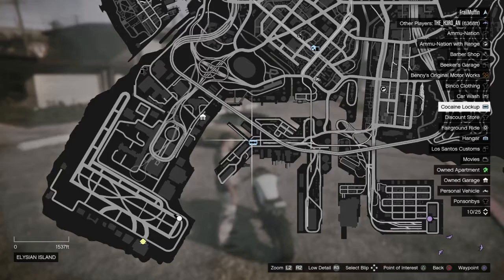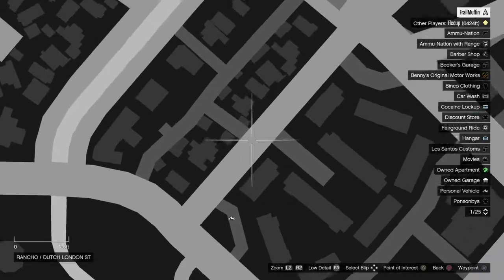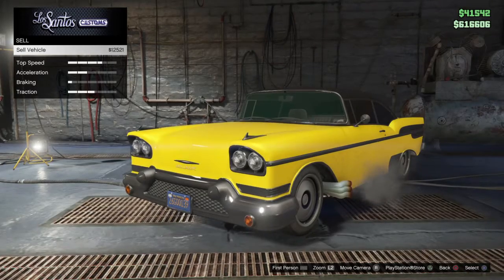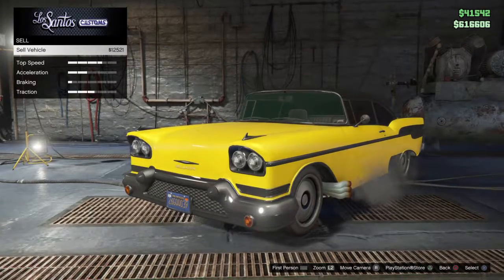GTA V Online: Making Over $12k In 2 Minutes At Any Rank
Quick easy and its fast cash just how we like it!!